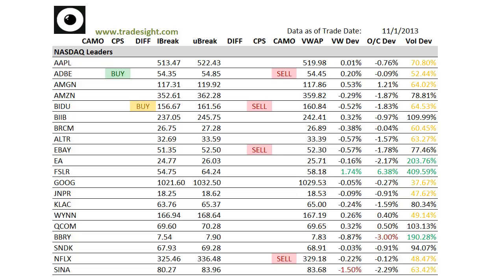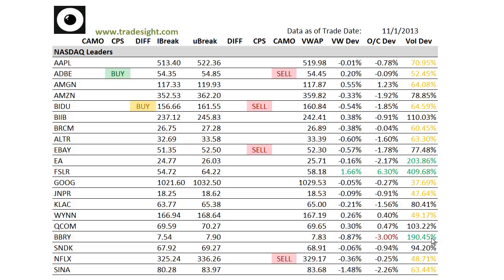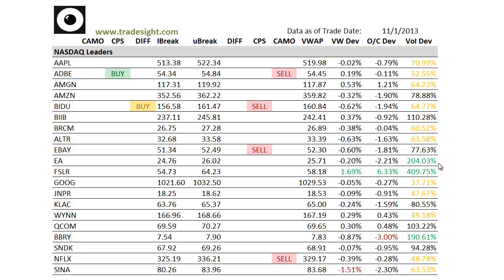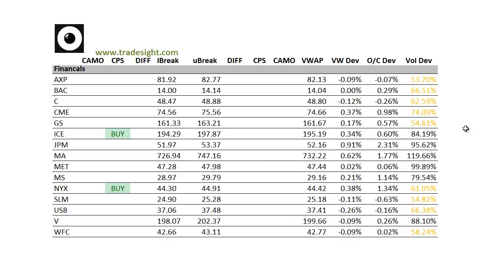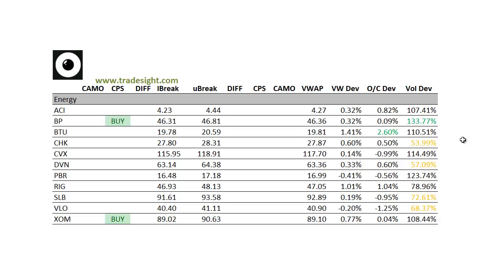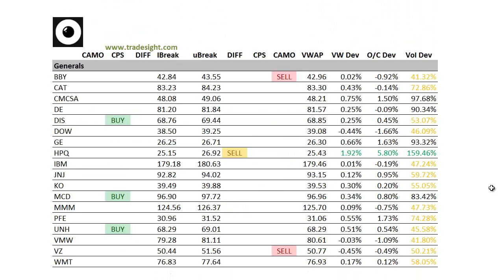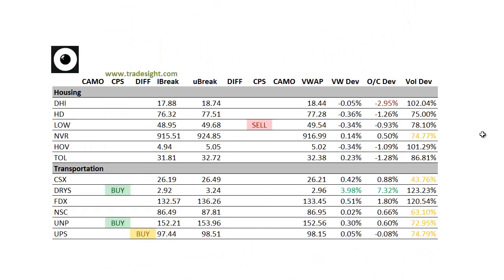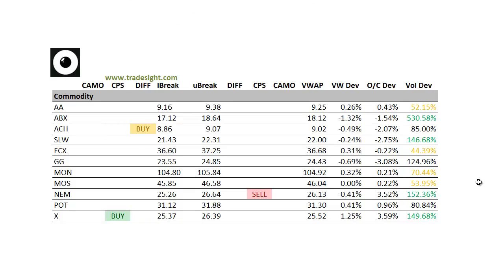Stock Trading: Market Leaders for 11-4-2013